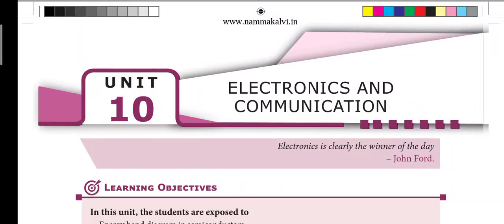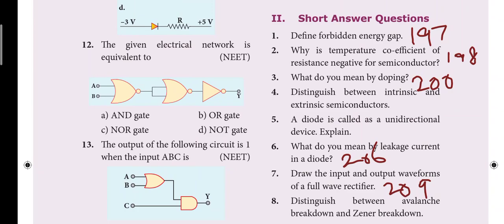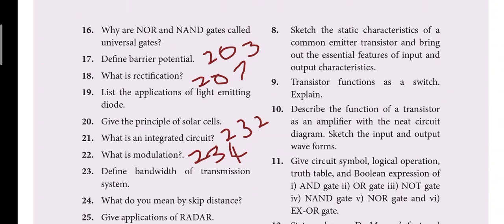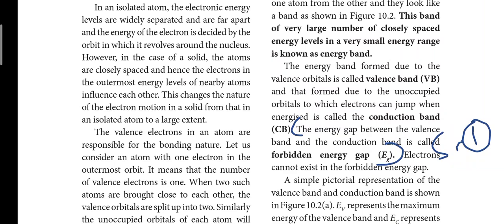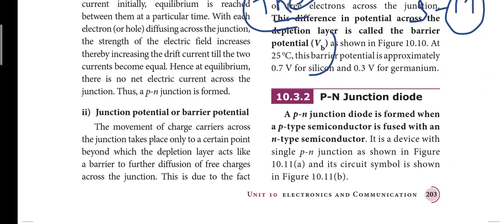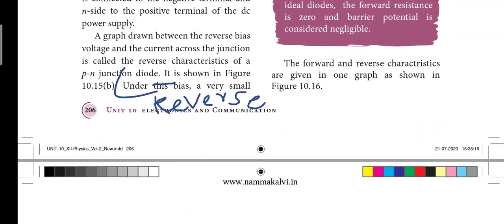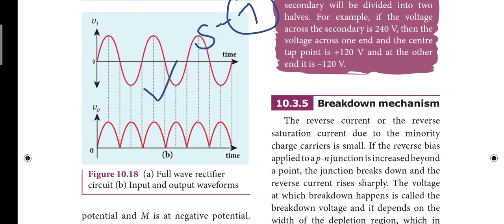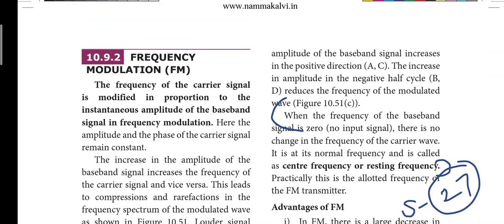Chapter-10|Electronics and Communication|Book back answers|2marks|Class12|Physics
Electronics and Communication Book Back Answers Class12 Physics 2 marks